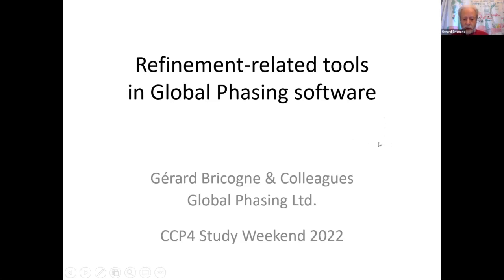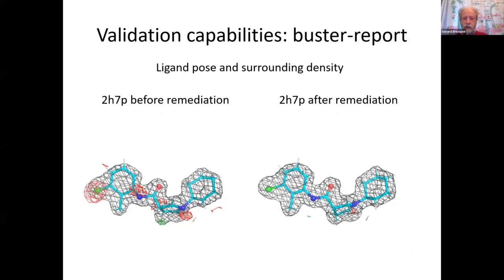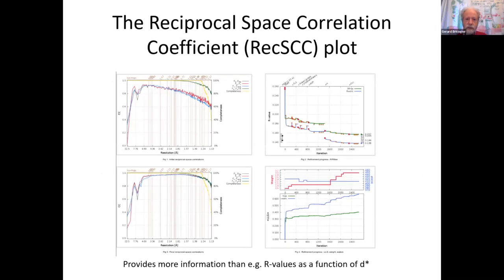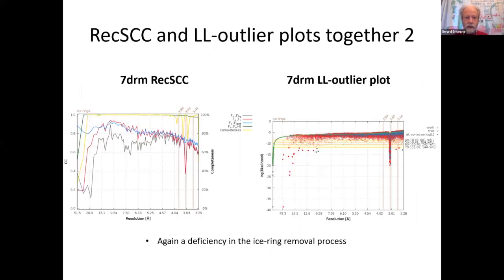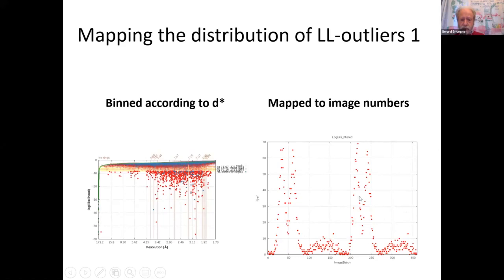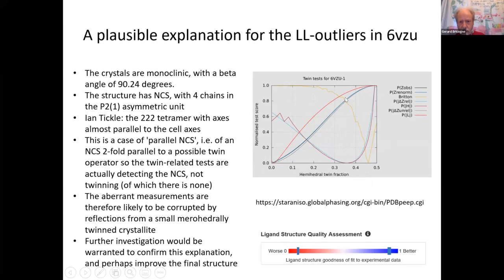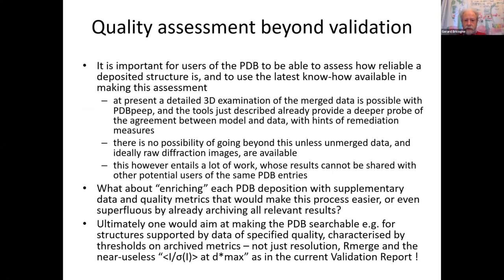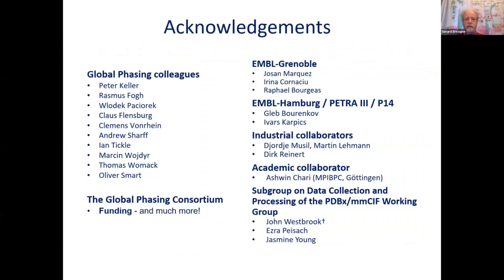Refinement tools in Global Phasing software - Gerard Bricogne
I will be emphasising specific capabilities of the Global Phasing software in providing tools for validating refinement results on the one hand, and for a data-centric analysis of disagreements between model and data on the other, concluding with a plea for “enriched” PDB depositions incorporating quality criteria capable of facilitating the assessment of the true quality of evidence from diffraction data supporting the structural results.